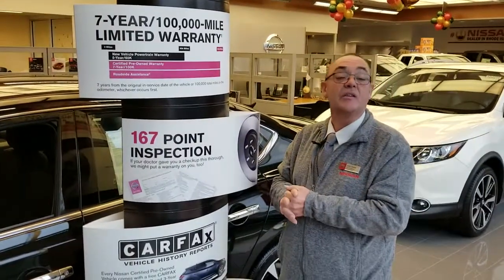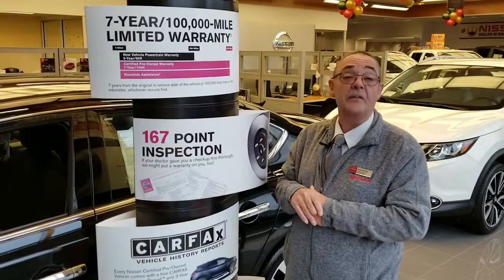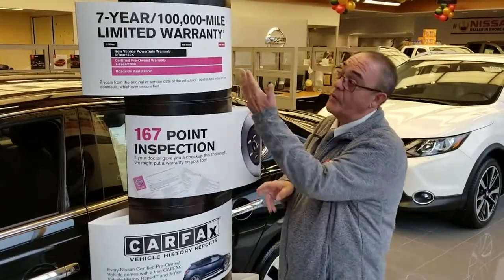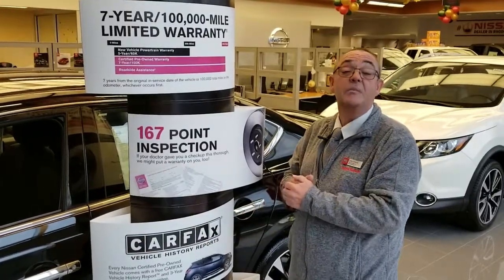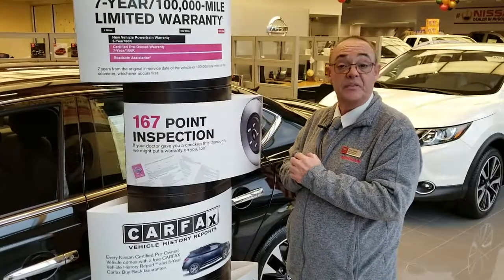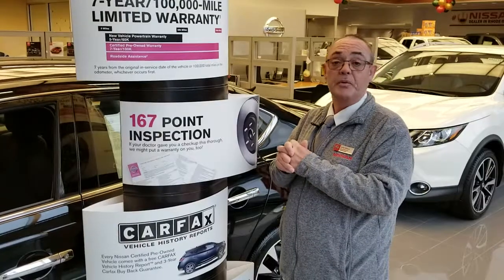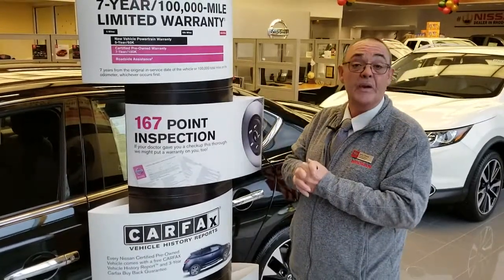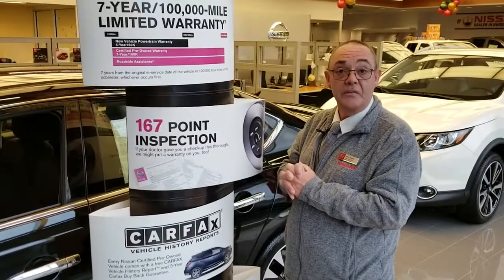The Benefits Of A Certified Nissan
John is here to share the benefits of purchasing a Certified Nissan.